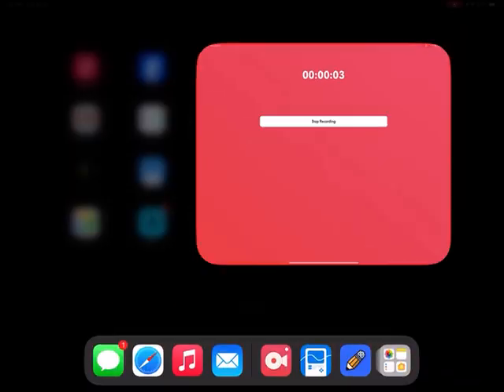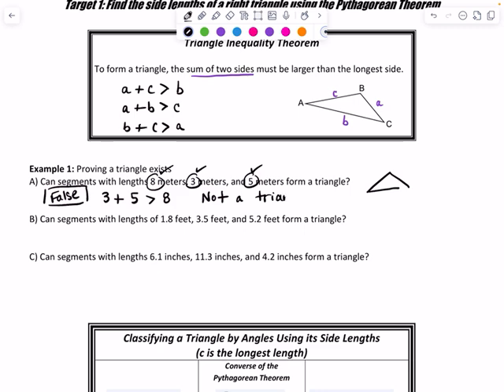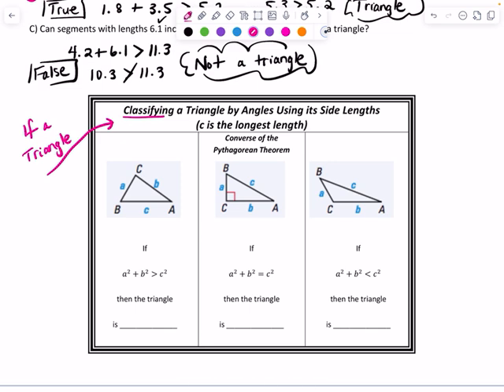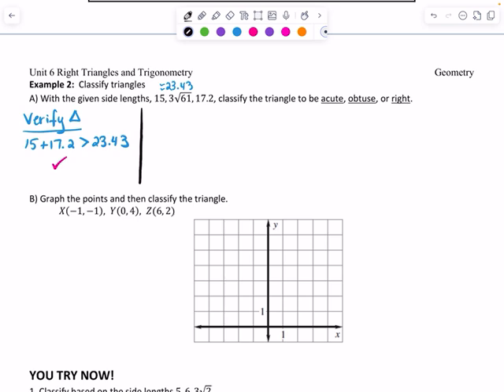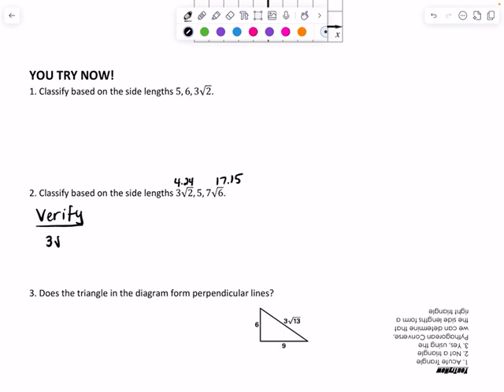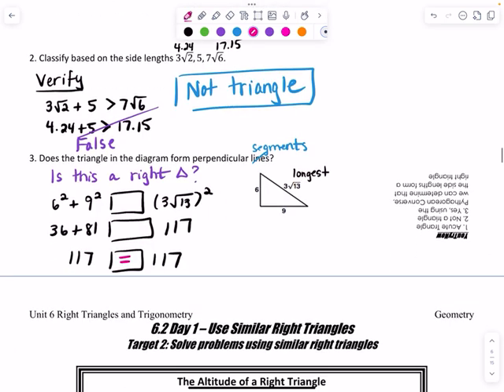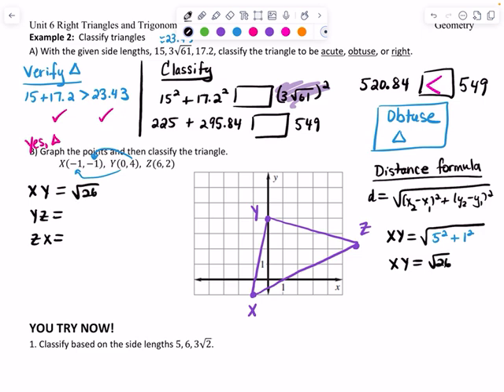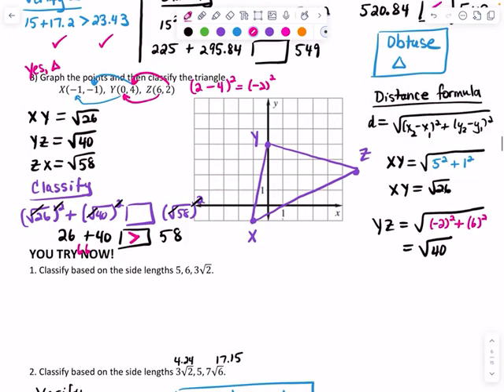NOTES 6.1 Day 2 Converse to Pythagorean Theorem